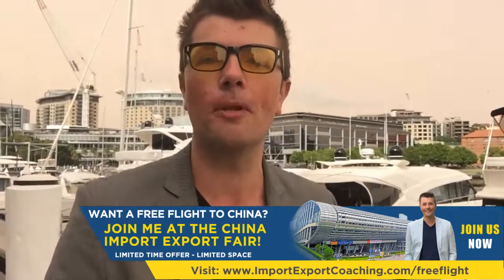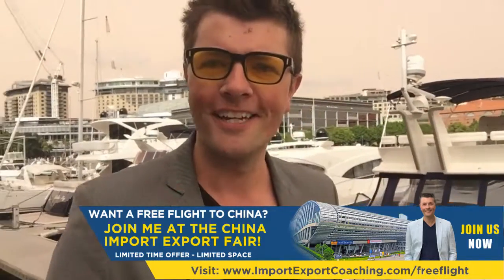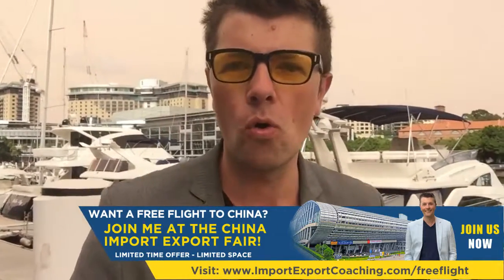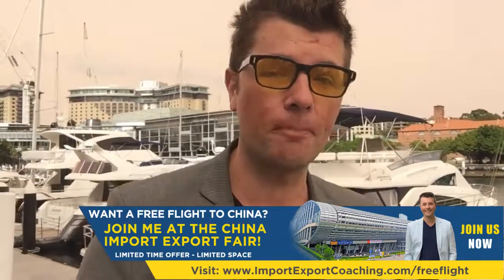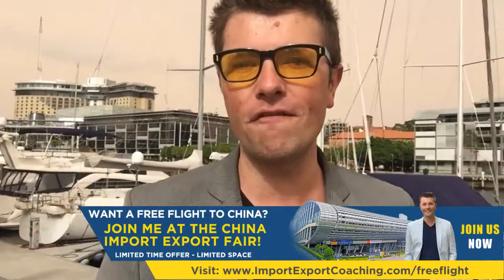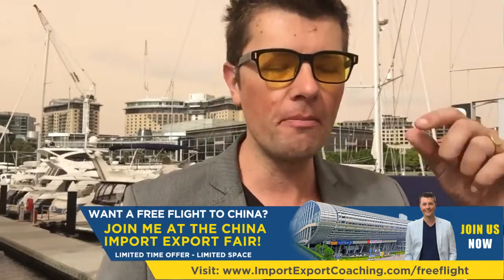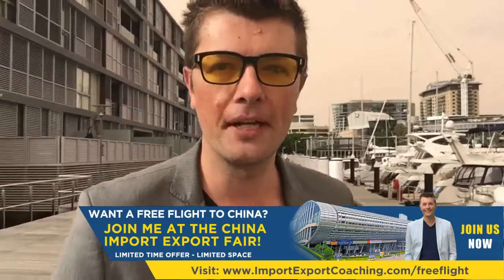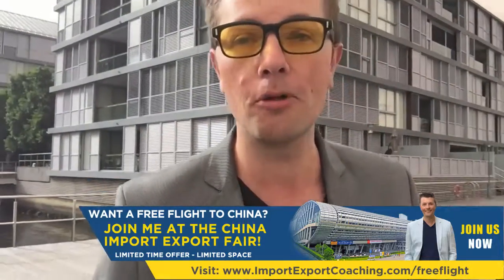Sample Test - You Need To Do This As An Amazon Seller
Discover how to import from China without getting ripped off. Learn how to research hot products and import them into your country.